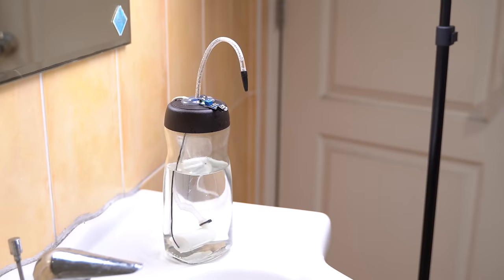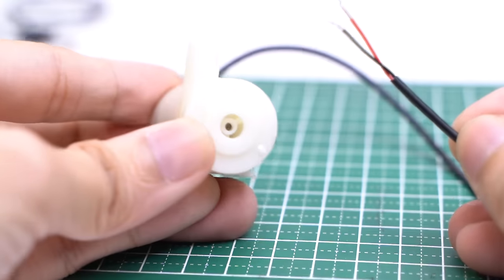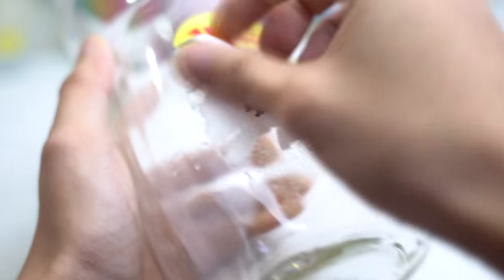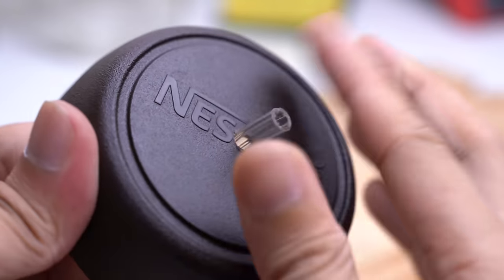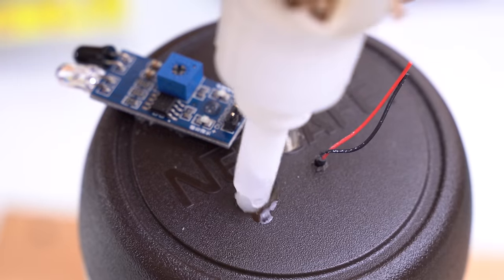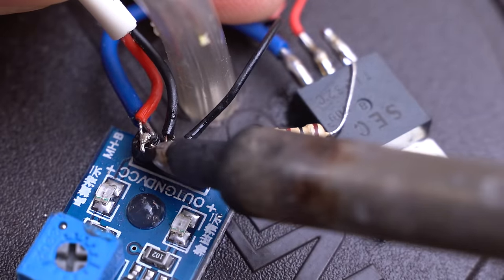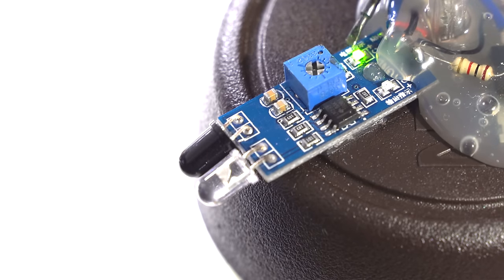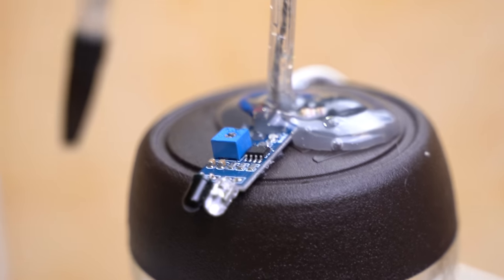DIY Automatic Alcohol Dispenser ($3 No Arduino Needed)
Build the simplest $3 Automated Alcohol Dispenser without using Arduino. Keep your hands clean by filling it with liquid soap, hand sanitizer or with rubbing alcohol. By reducing physical contact, an automated dispenser keeps virus from spreading around in communal areas.

THE DESIGN:
I've seen several Arduino automated liquid dispensers circulating the web. I find using Arduinos a bit overkill for this specific project. Arduinos are far too expensive. I figured using a simple transistor or MOSFET would do the job, which would also drastically reduce the costs. Obviously, the absence of a micro controller removes control of over spilling, but then, I did find out that using a smaller nozzle would physically limit the flow of liquid. There are several two transistor RC circuits that would solve the over spilling problem but the single transistor design works well, given that you choose the proper nozzle size.

COMPLETE KIT! (E-Gizmo/ Philippine Order)
Parts & Materials:
- Aquarium Tubing
- Old Glass Jar
- Old Ballpen
- Sanitizer/ Rubbing Alcohol